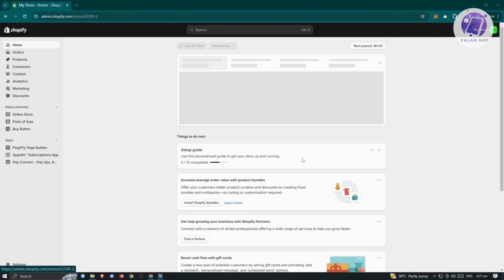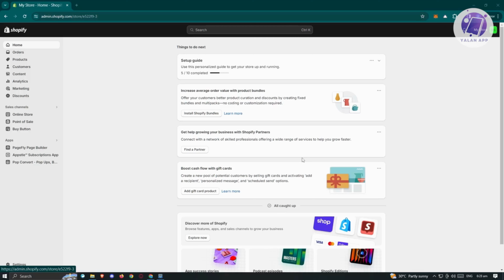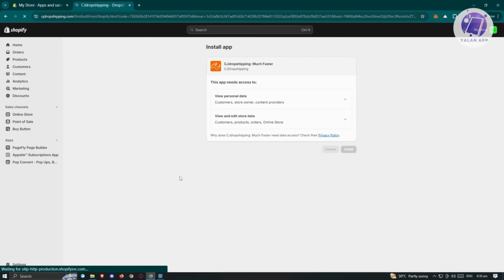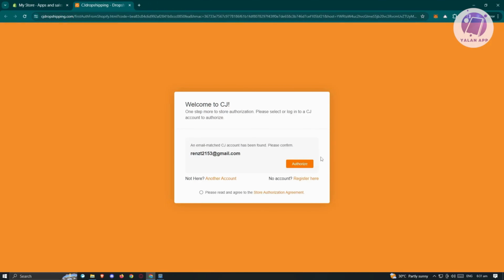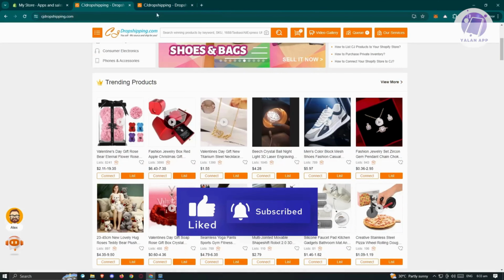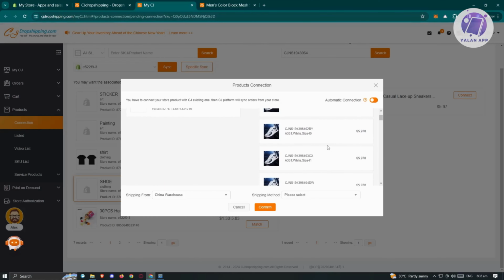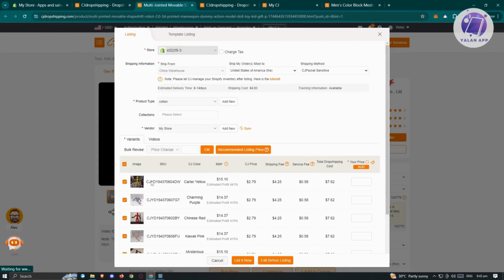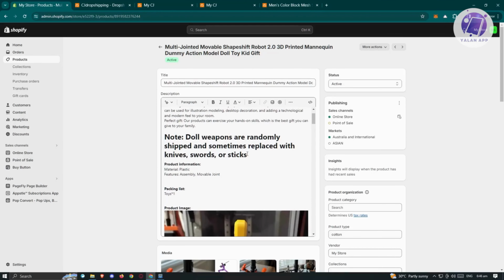Shopify Dropshipping Tutorial in 2025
If you're interested in dropshipping on Shopify in 2025, this tutorial will provide step by step guidance!